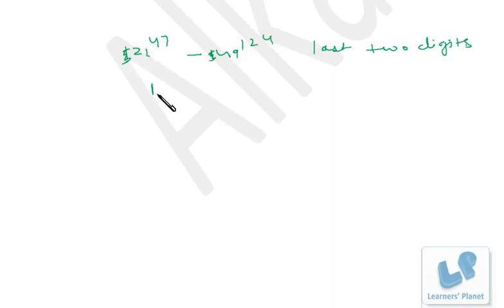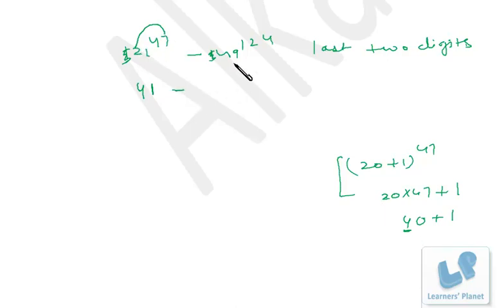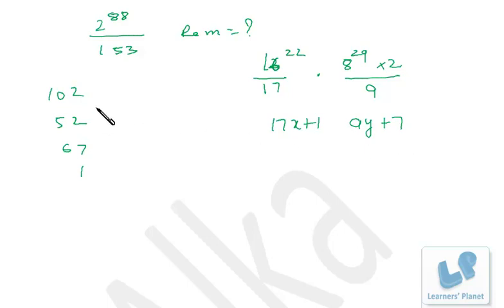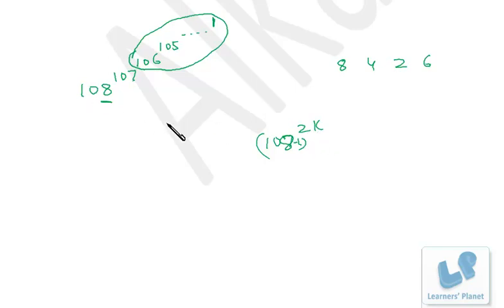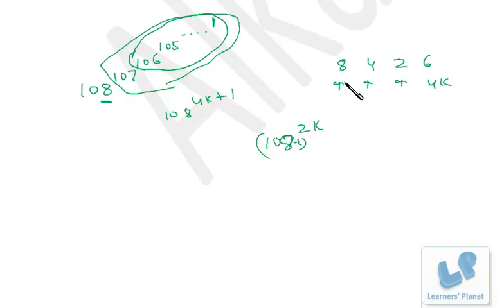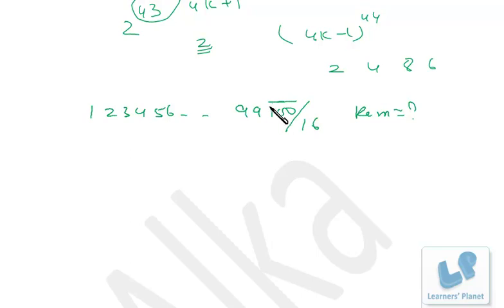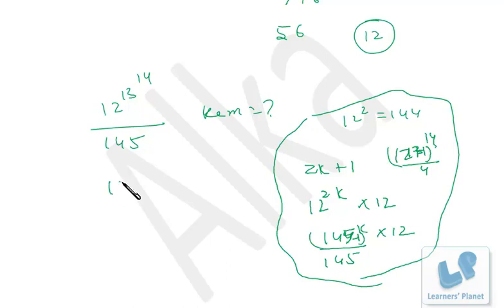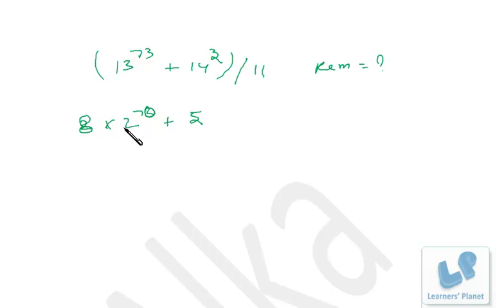Best Number System explanation for CAT/XAT/CMAT